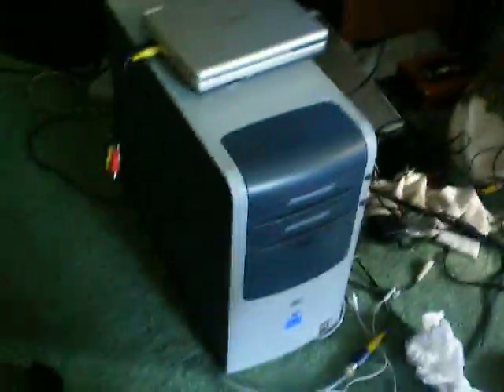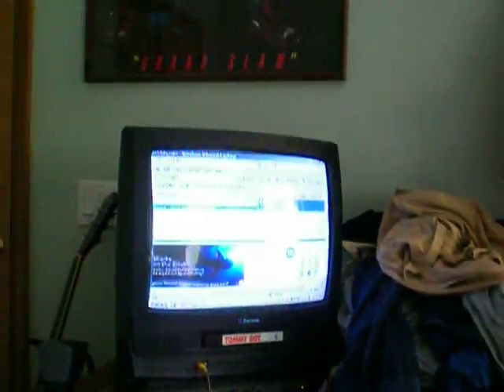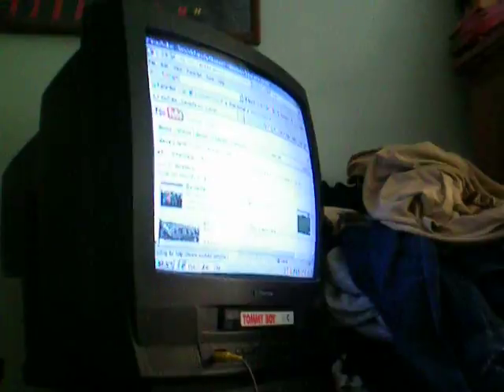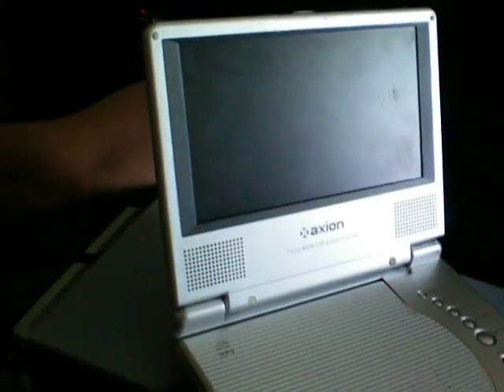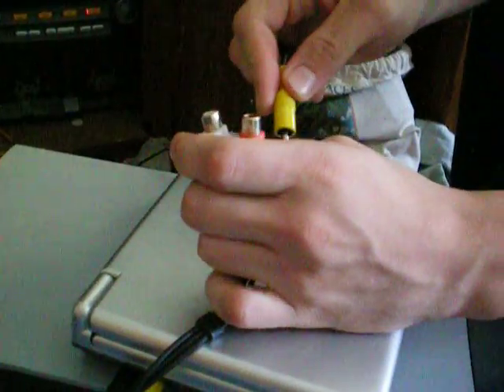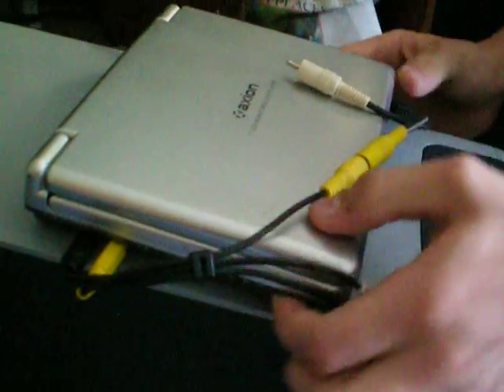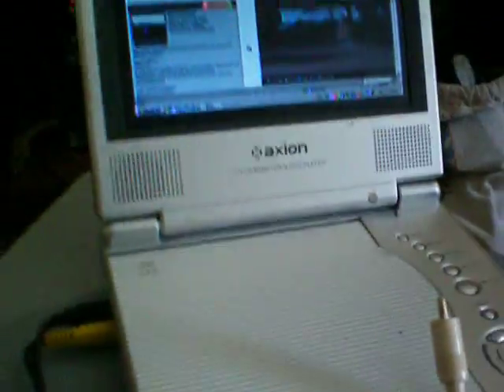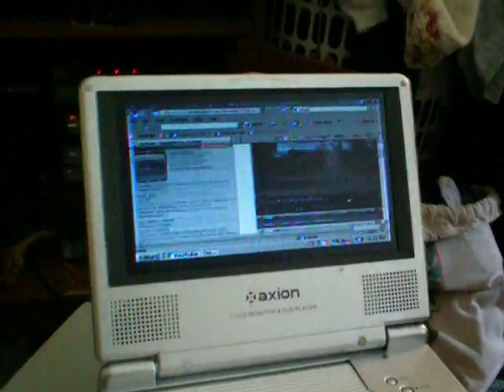Greth and the "GHETTO RIG"!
Lol something my brother and I have been trying to get to work for 2 weeks now. We found a grpahics car din the closet and this oen actually allows the S-Video cord to work with the tv unlike the other two grpahics cards we've been fiddling aorund with.